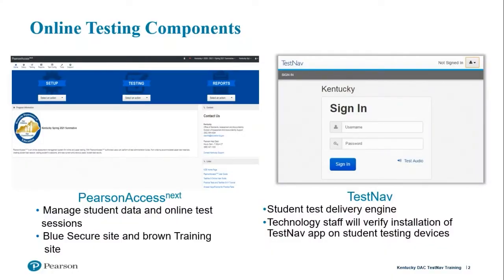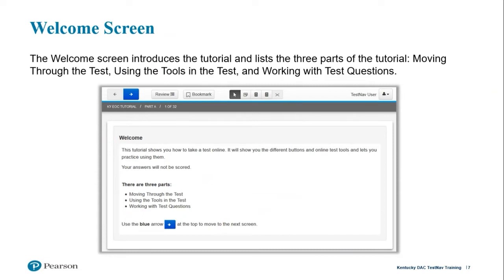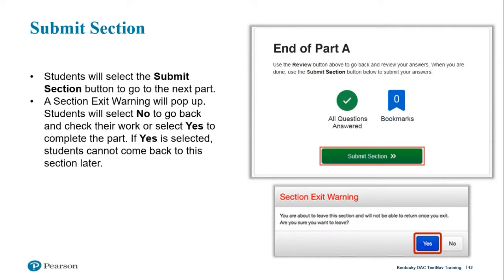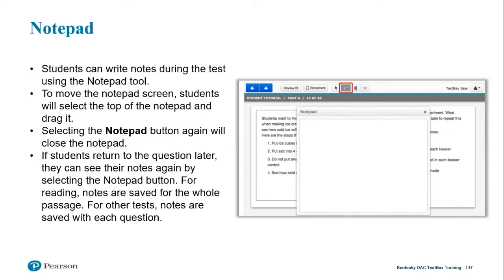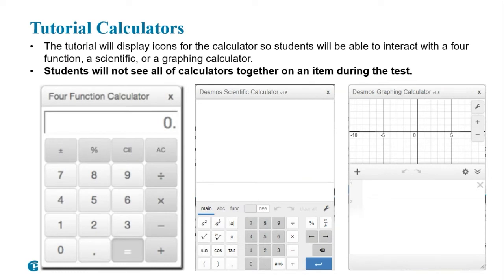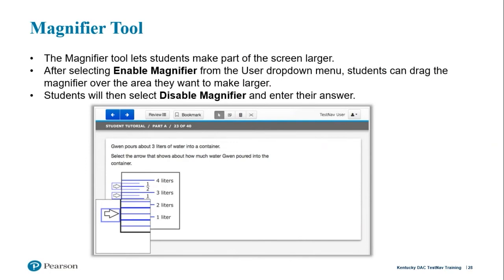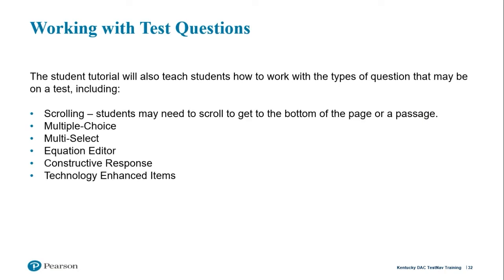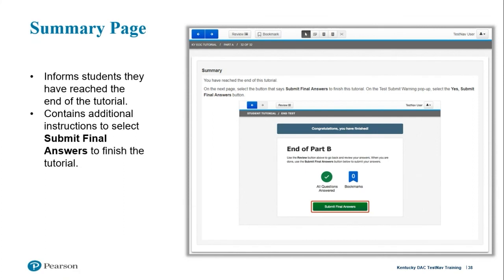2021 Feb DAC Mtg Pearson KY Spring 2021 TestNav Training